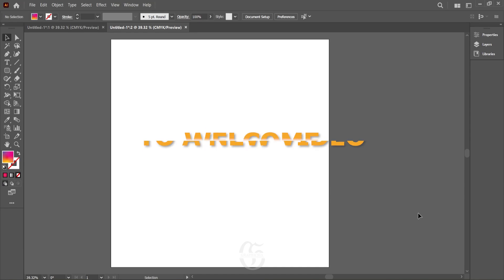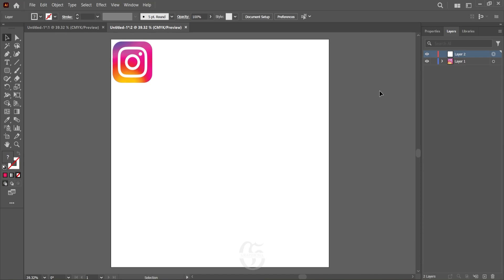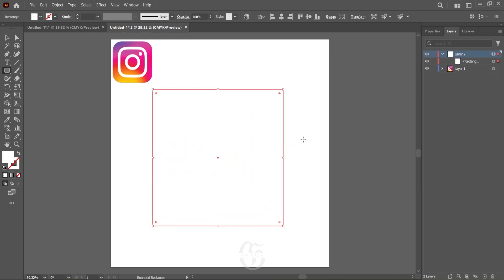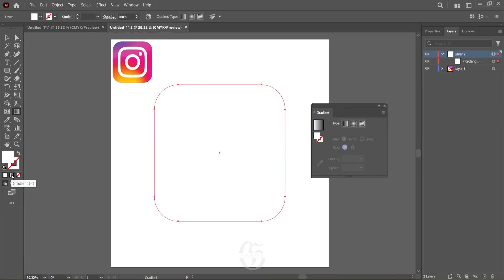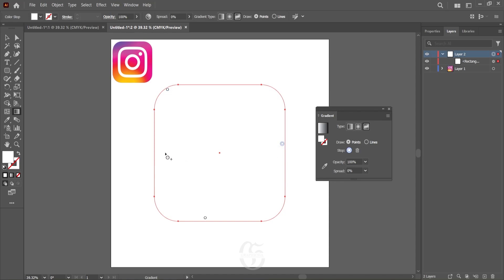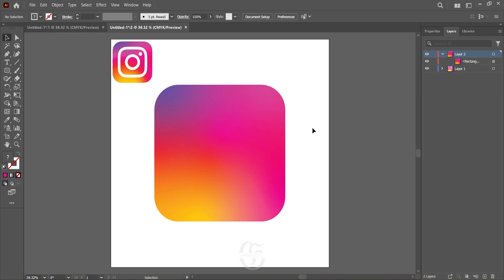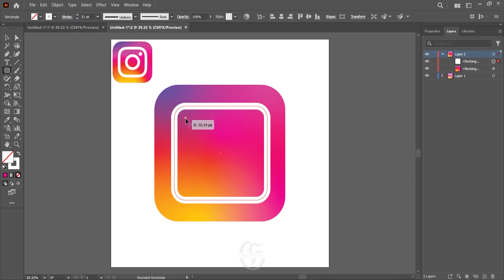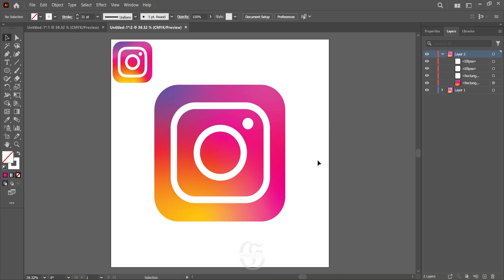Create the Stunning Instagram Logo | How to make an Instagram logo in Illustrator | Ultimate Guide!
Here is a new tutorial from Graphicsia. In this video, I will show you a tutorial on creating a realistic Instagram logo with Adobe Illustrator. Hope this video helps.

Unleash the potential of editing with Adobe Photoshop and Illustrator with the step-by-step guide from Graphicsia to edit like a pro! This video dives into creating powerful techniques to create high-quality visuals and graphics.
By the end of this video, you will get a clear-cut idea about the topic it has covered in this tutorial.
Learning Photoshop and Illustrator can feel like unlocking a new creative universe. At first, it might seem overwhelming because of the number of tools that one has to deal with and feels like learning a new language. But, once you get familiar with the tools, every tutorial becomes an exciting journey where you can see yourself upgrading your skill sets.
In Photoshop, you can witness how small adjustments transform an image from a dull image to something dynamic. In time, you will learn how to manipulate light, colour, and texture to bring depth to photos and designs. By mastering each technique and method, you start seeing the world in layers and think about how every image can be enhanced.
In Illustrator, it's like working with pure, digital art. Once you have mastered the concept of vectors, your creativity feels limitless because everything feels scalable and can be transformed without losing quality. It empowers creating and visualising powerful graphics through shapes and paths with we control precisely